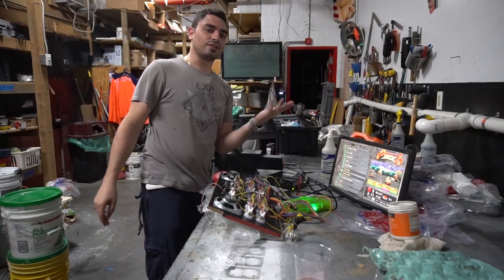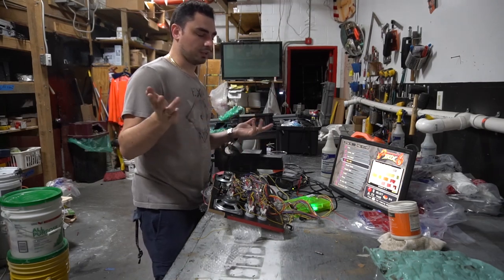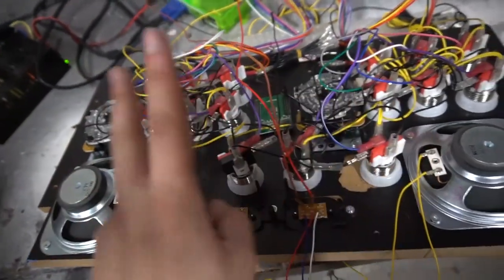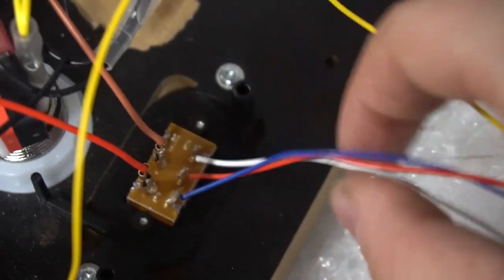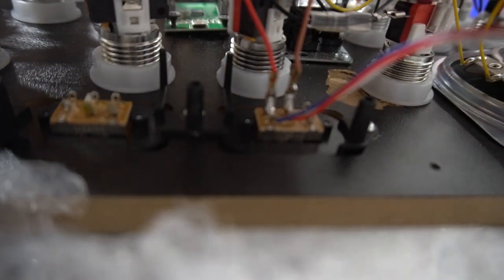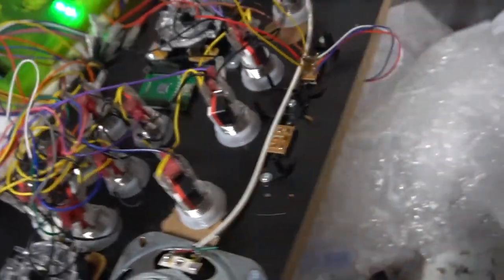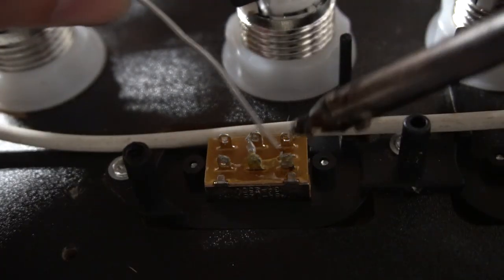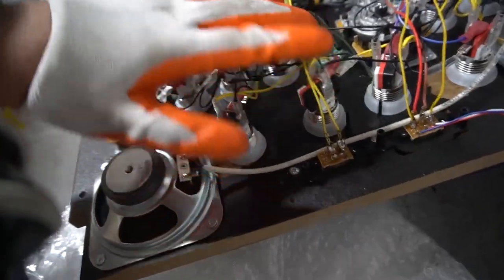Pandora's Box 6 Arcade 1up FINAL DETAILS!